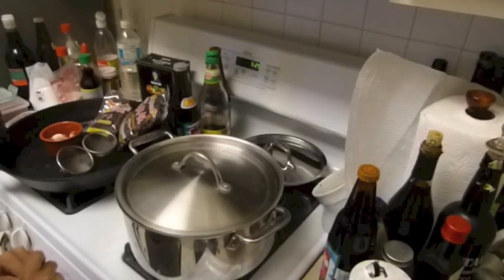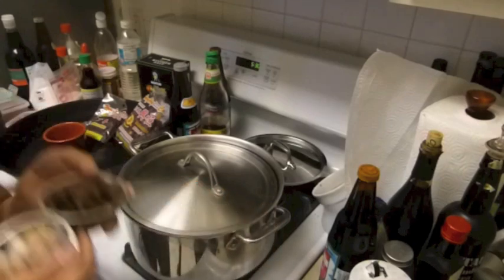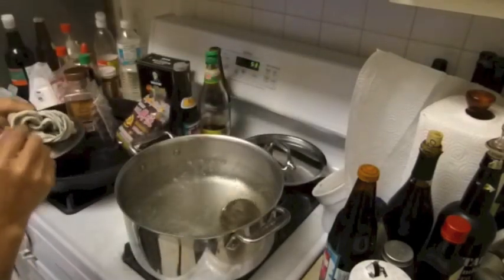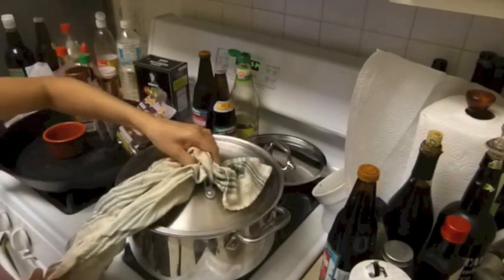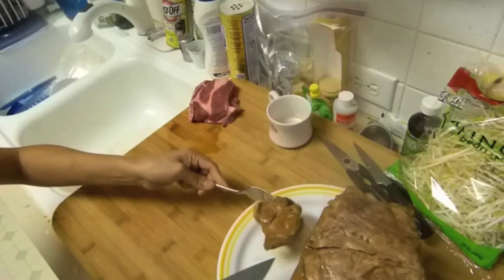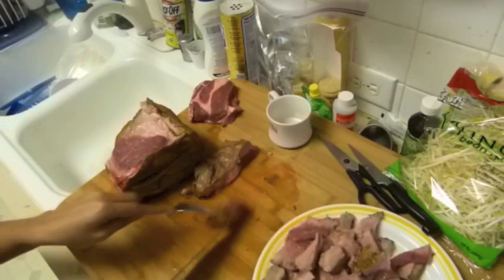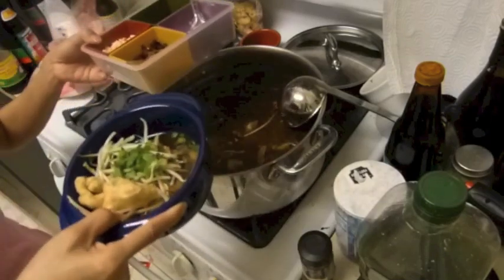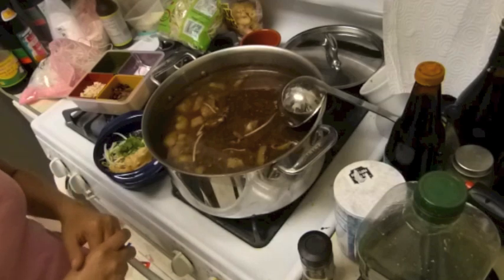Pork soup with noodle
A big piece of Pork or beef
Soy sauce
Blak soy sauce
thin soy sauce
Salt
sugar
Peppercorn
Star anis
Cloves
Garlic